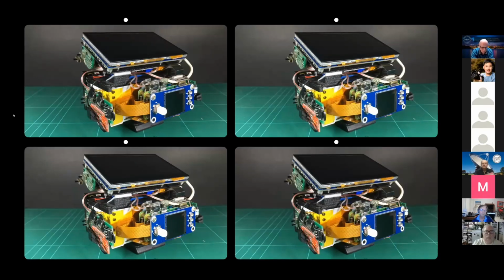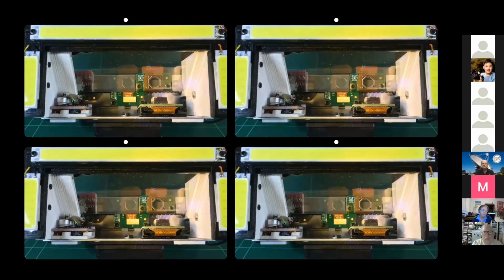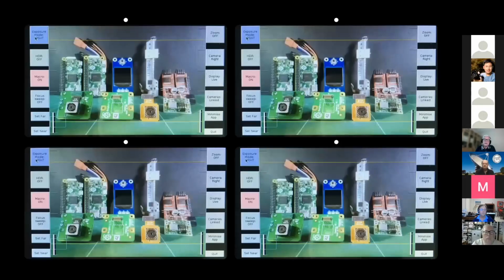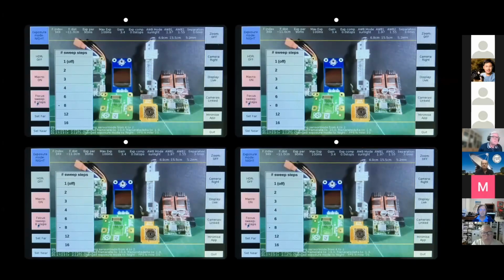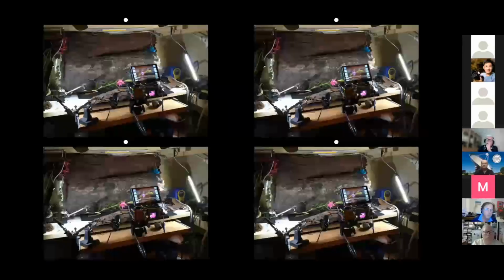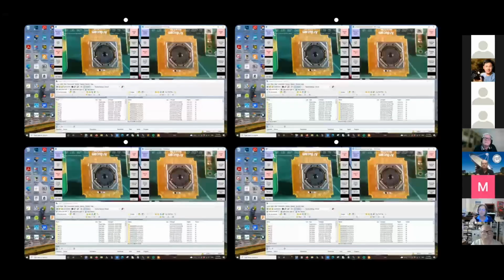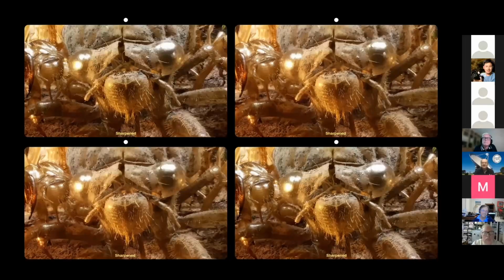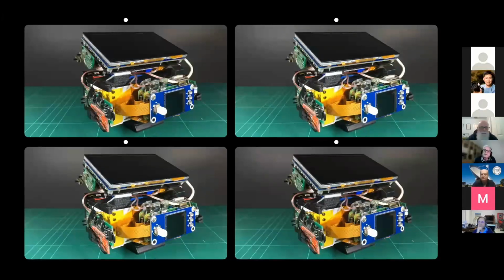D.I.Y. Stereo Macro Camera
A brief outline of a homemade stereo macro camera based on Arducam sensors and dual Raspberry Pi processors. It also has motorised camera spacing (0-40mm), a touch-sensitive display, computer controlled exposure & focus, and LED lighting.

The talk is a recording of a Zoom meeting of the Sydney Stereo Camera Club, complete with several audio drop-outs and a couple of questions at the end.

All images are stereo pairs - the top pair is for "parallel viewing" and the bottom pair is for "cross viewing".